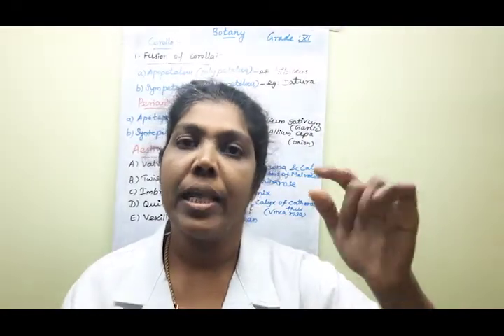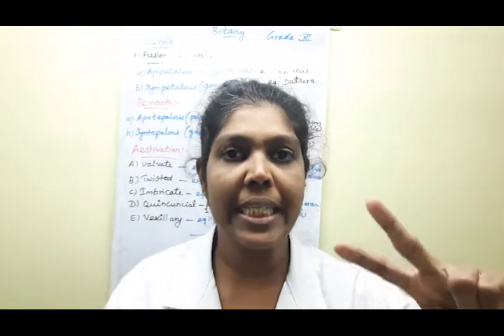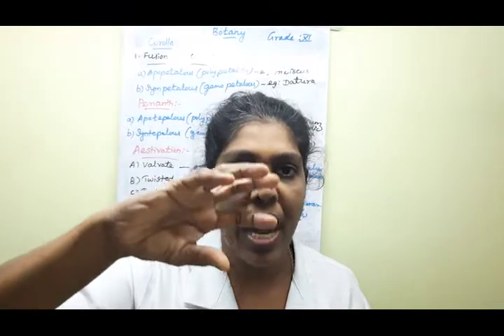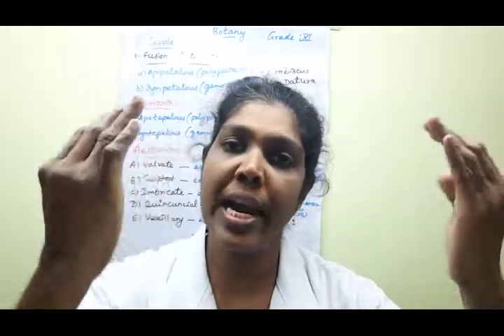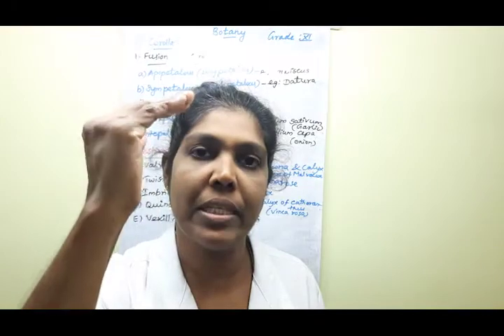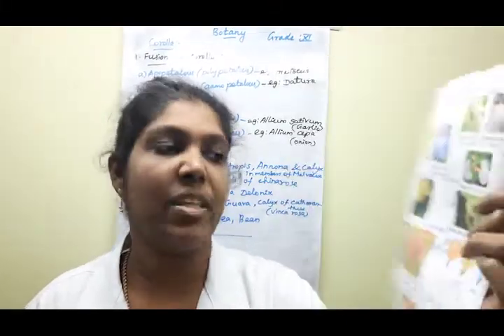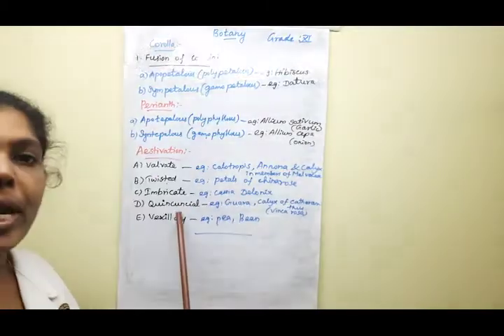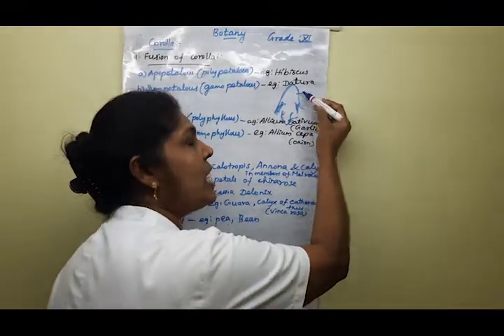CLASS:XI SUBJECT:BOTANY TITLE:COROLLA DATE:24-05-2021 TIME:9:00-9:40